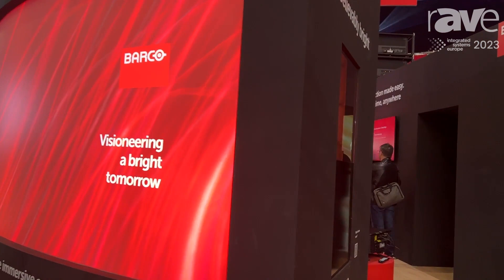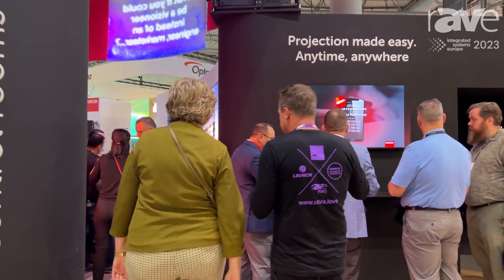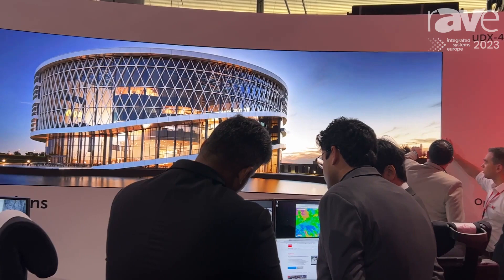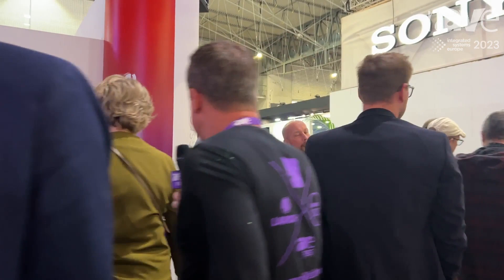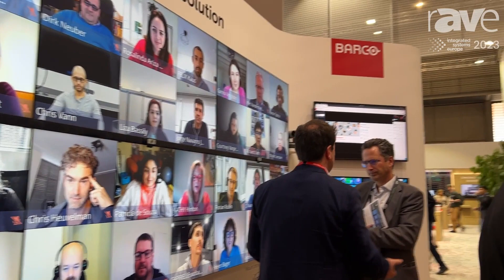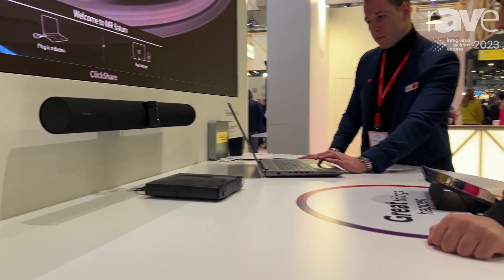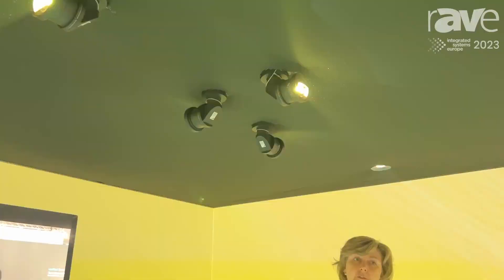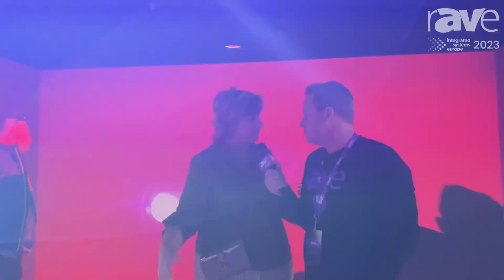ISE 2023: Gary Kayye Gets a Stand Tour of Barco from Inge Govaerts